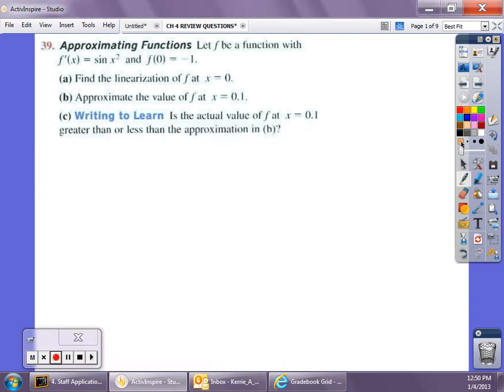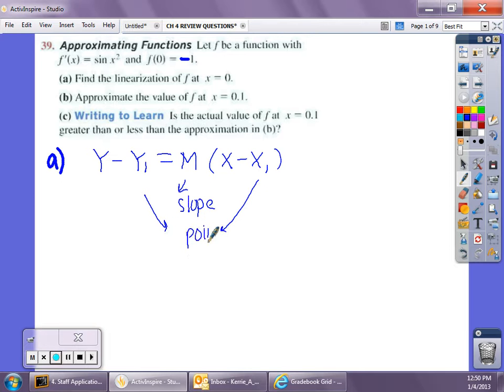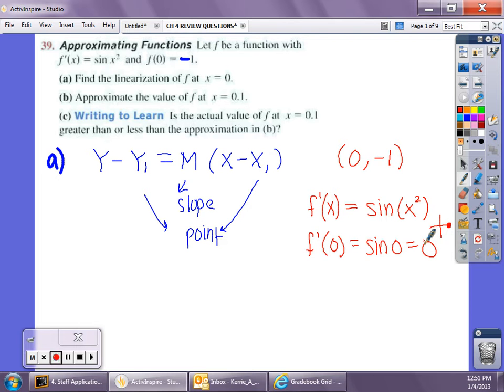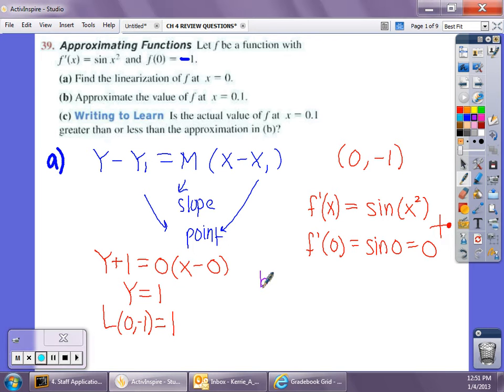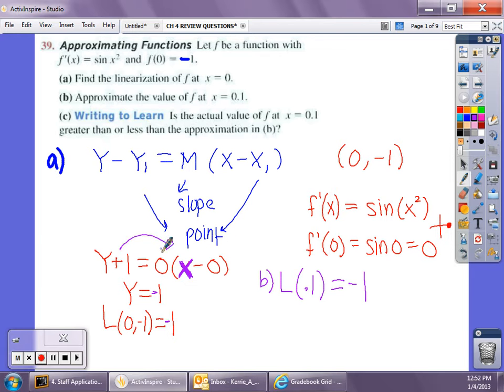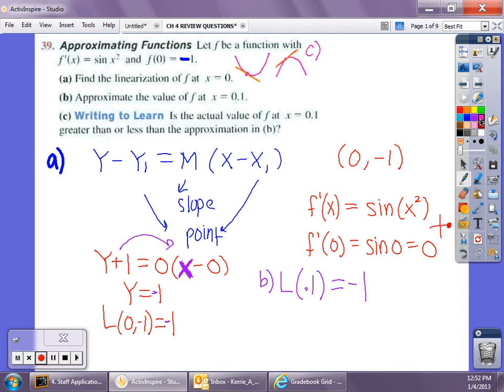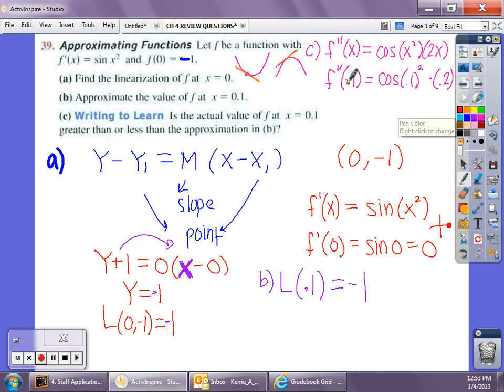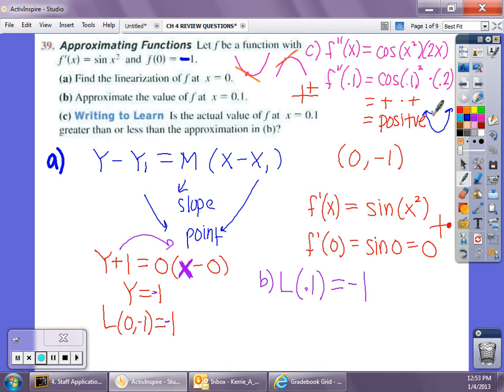Chapter 4 Review #39